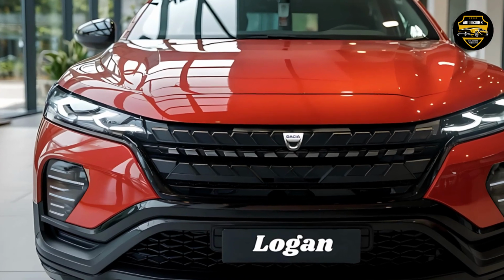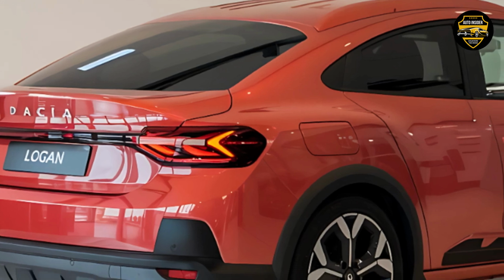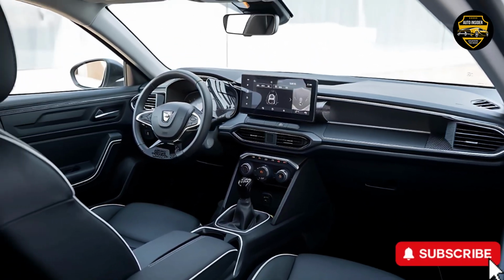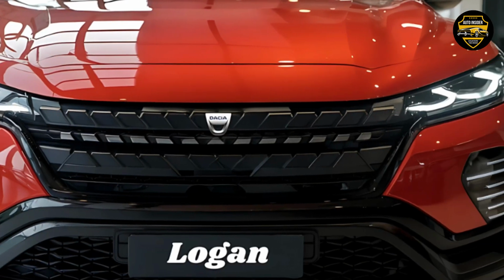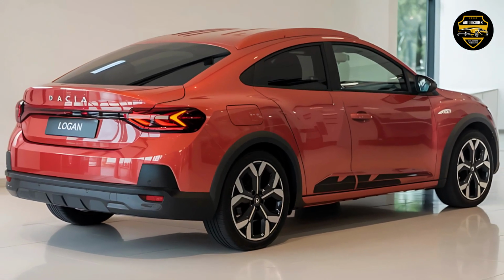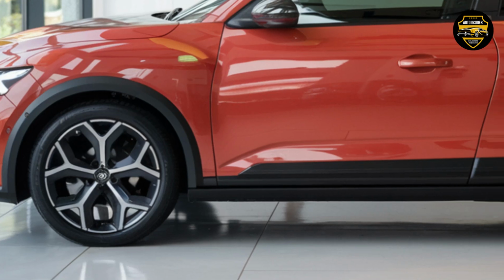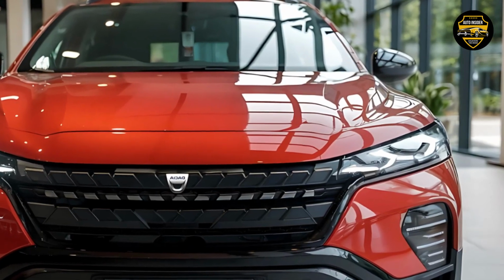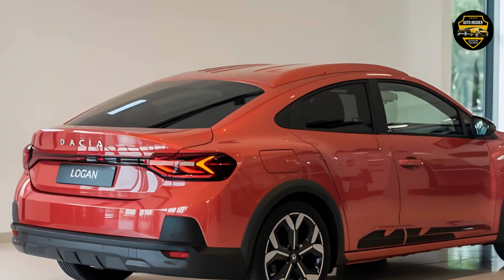2026 Dacia Logan FULL Review | Best Budget Sedan? Interior, Features, Stepway, Price & Test Drive!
🚗 2026 Dacia Logan Full Review | Interior, Features, Step way, Price & Test Drive
Welcome to our full in-depth review of the all-new 2026 Dacia Logan — one of the most exciting and improved budget sedans on the market right now!

In this video, we take you on a detailed tour of the 2026 Logan, covering everything from its exterior design upgrades, modern interior features, engine options, and real-world driving performance, to its off-road-ready Stepway variant. If you're looking for the best affordable car in 2026, this Logan deserves your attention.

With a sleeker look, better tech, and smarter efficiency — all at a shockingly low price — the 2026 Dacia Logan proves that you don’t need to spend big to get value.

🎯 What We Cover in This Review:
– 2026 Dacia Logan exterior styling changes
– Interior comfort, build quality, and technology
– Engine specs, fuel economy, and performance
– Dacia Logan Stepway features & light off-road capability
– Safety and driver-assist tech
– Trim levels, pricing, and best value pick
– Final verdict: Is the new Logan worth it?

If you're considering cars like the Renault Clio, Hyundai i20, or Kia Rio, the Logan is a must-see option for 2026.

📌 Longtail Keywords Used:

2026 Dacia Logan full review

Dacia Logan 2026 Stepway test drive

Best budget sedan 2026

Affordable cars with wireless Apple CarPlay 2026

Small family car with best value 2026

Dacia Logan vs rivals 2026

Cheapest sedan with advanced safety features 2026